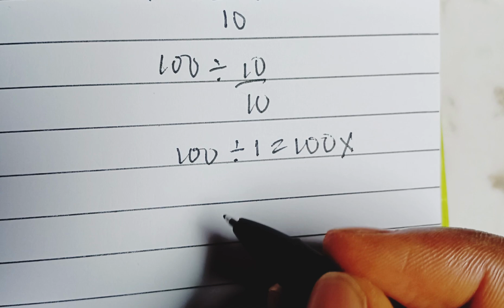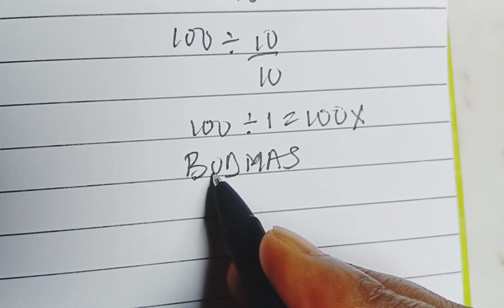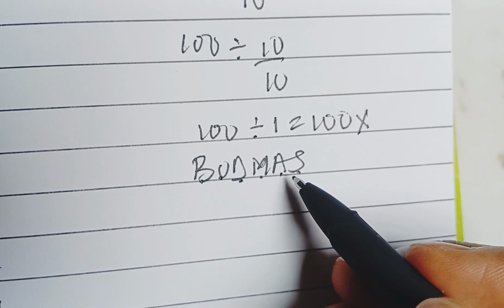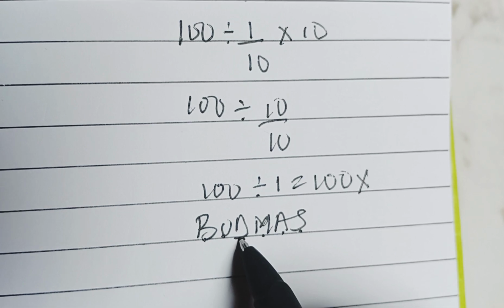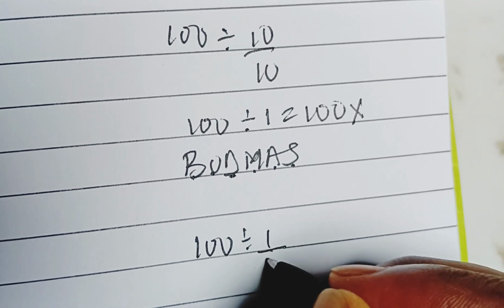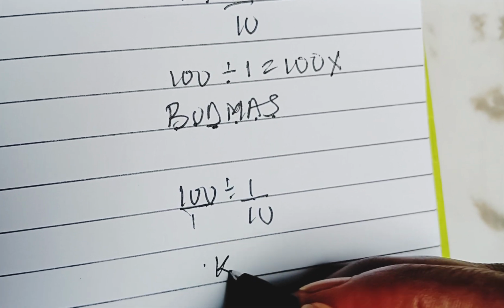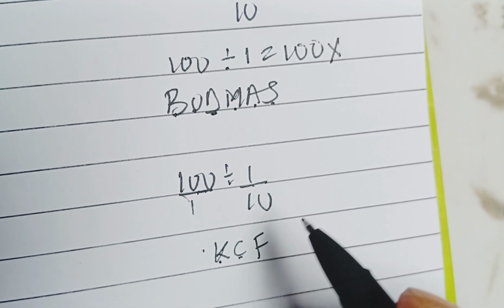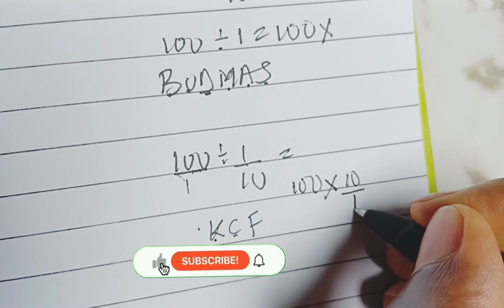Most people get this WRONG 🤯 100 ÷ 1/10 × 10 = ? Watch carefully!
This math problem looks simple, but it tricks a lot of people! 🤔
In this video, I’ll break down step by step how to solve 100 ÷ 1/10 × 10 using the correct order of operations (PEMDAS/BODMAS).
Watch till the end to see if you got it right! ✅